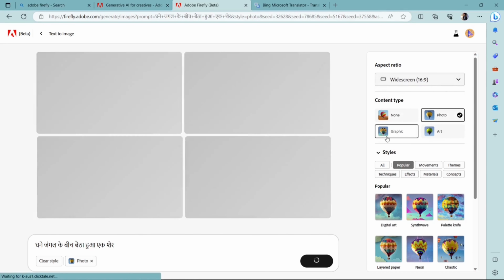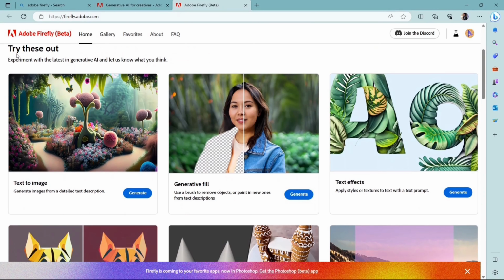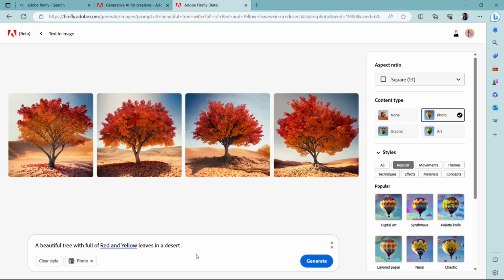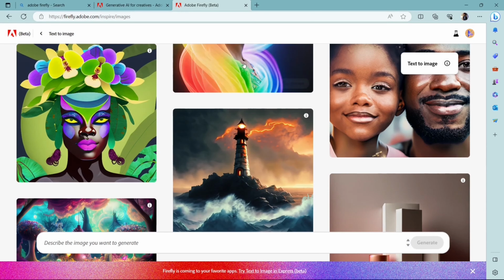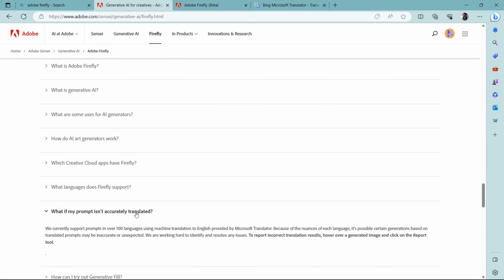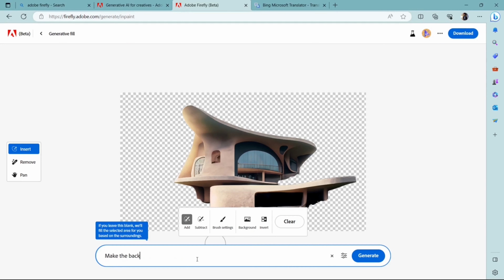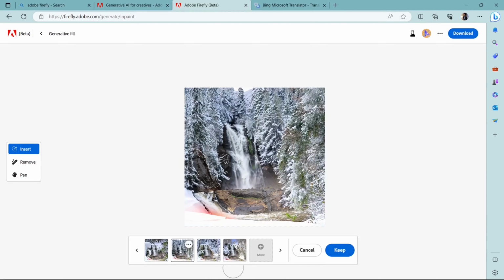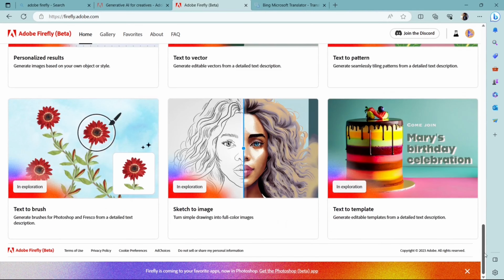Create High Resolution Images and Graphics with Simple Prompts | Adobe's New Generative AI of 2023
Adobe Firefly: Create Your Own Images with AI

Adobe Firefly is a new AI tool that allows you to create unique and personalized images. With Firefly, you can generate images from your own descriptions, or you can use existing images as a base to create new creations. Firefly is a powerful tool for artists, designers, and anyone who wants to unleash their creativity.

In this video, I will show you how to use Adobe Firefly in your native language. I will walk you through the different steps to create an image, and I will show you some of the things you can do with Firefly.

If you are interested in learning more about Adobe Firefly, or if you want to see more examples of the images you can create, I encourage you to watch the full video.